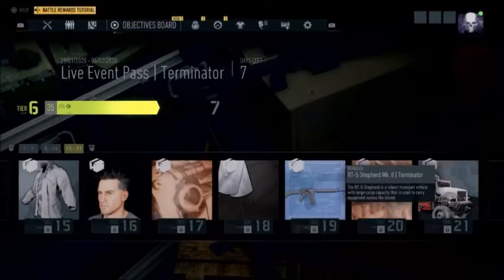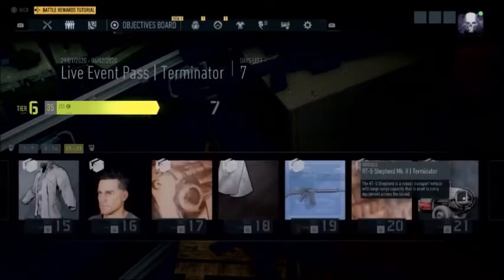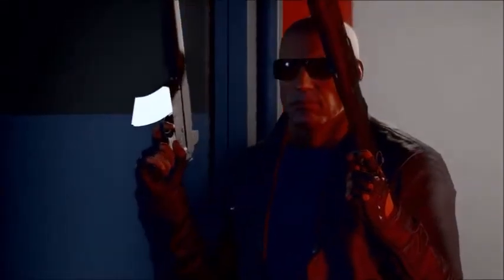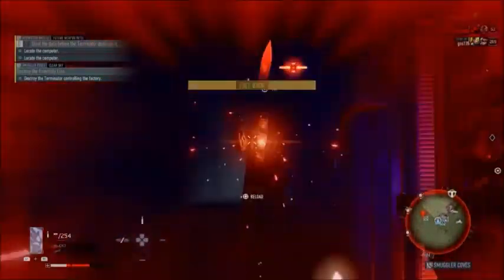Talking About: Ghost Recon Terminator Event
I played the Terminator event on Ghost Recon Breakpoint and here are my thoughts.